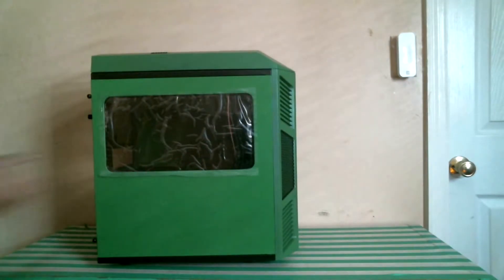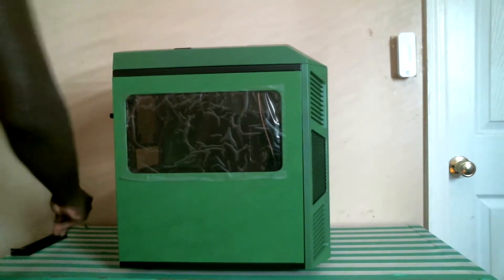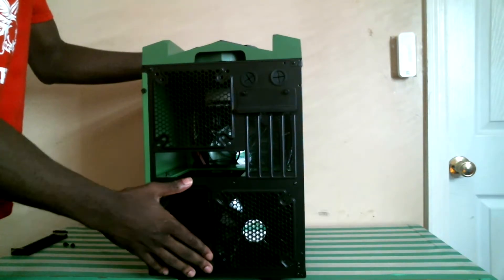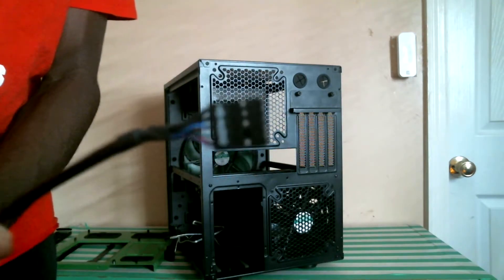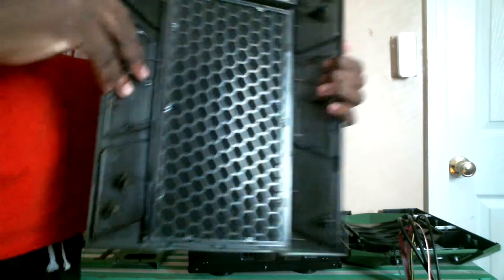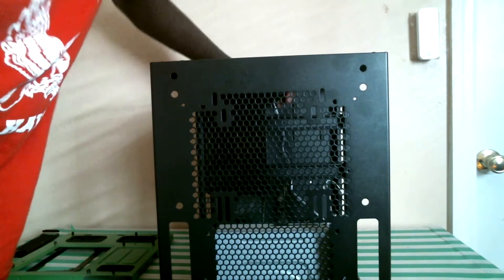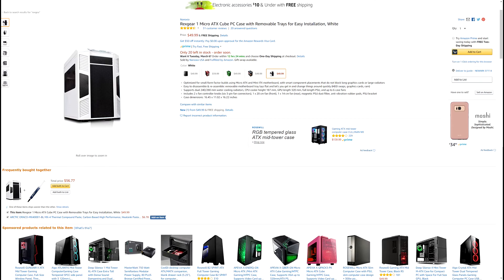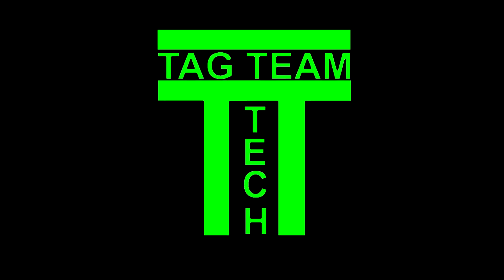Rexgear 1 Micro ATX Cube PC Case Review + Tear down